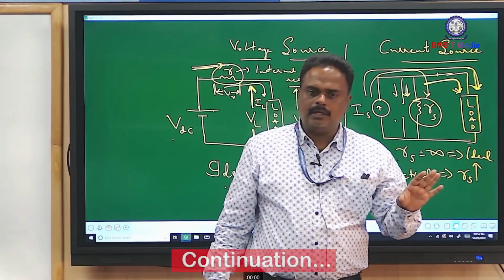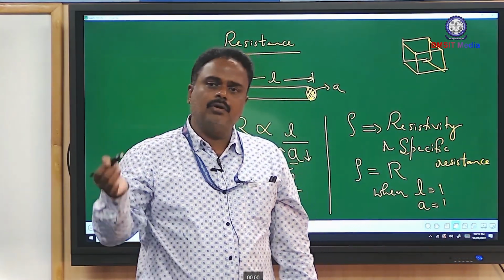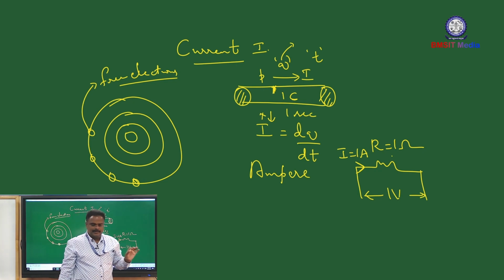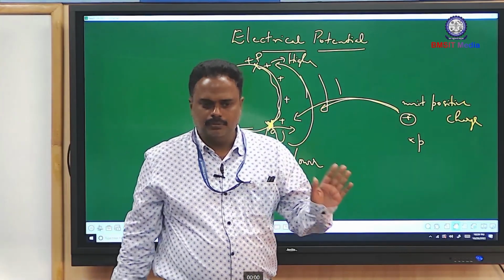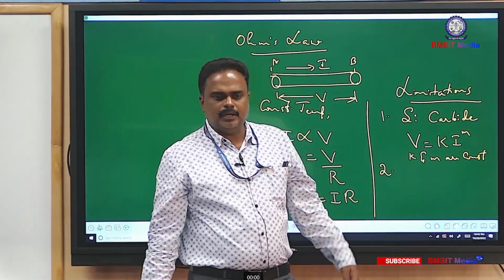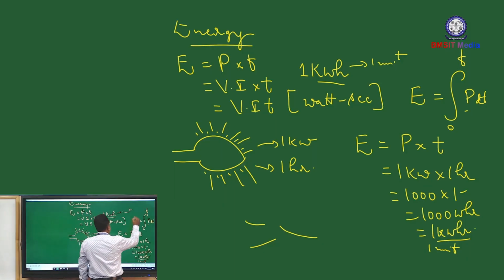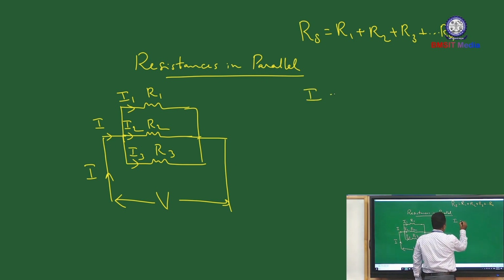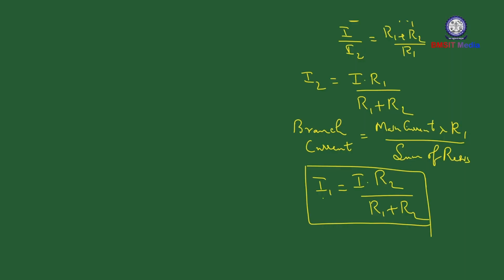EEE PRASHANTH N A Elements of Electrical Engineering 01A